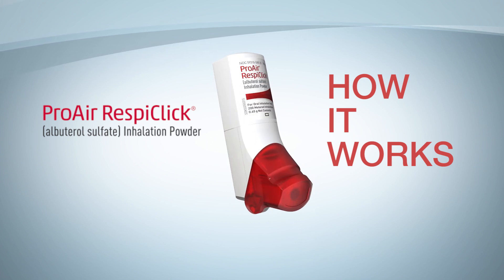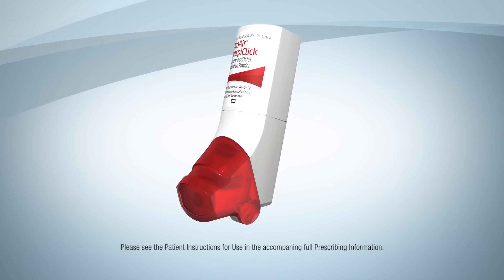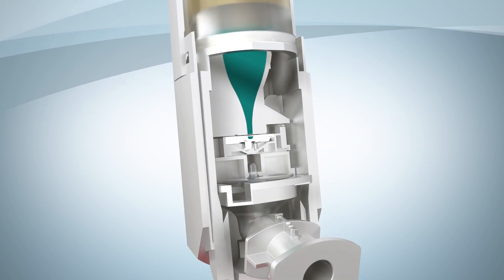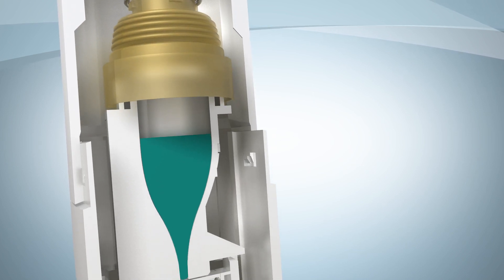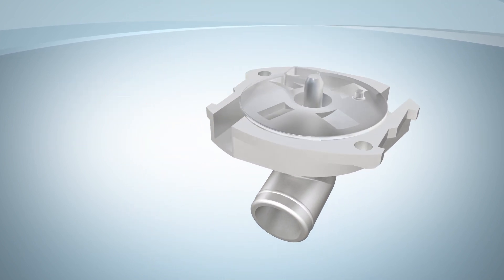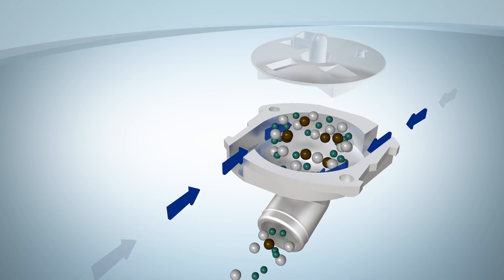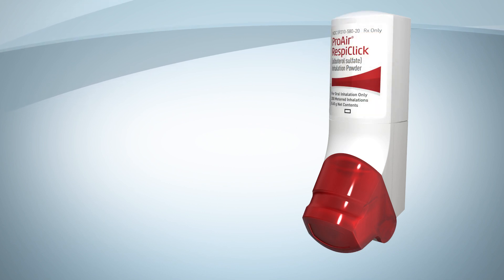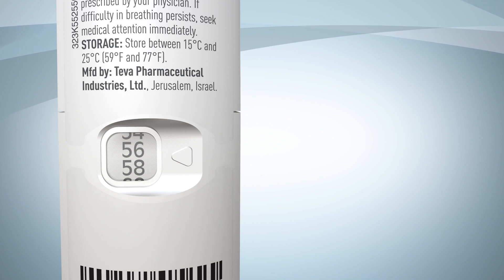How Your Inhaler Works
You probably have questions about your inhaler. Like, how does it work, exactly? What happens when you open or close the cap? This video shows you the inside story.

RESP-41572